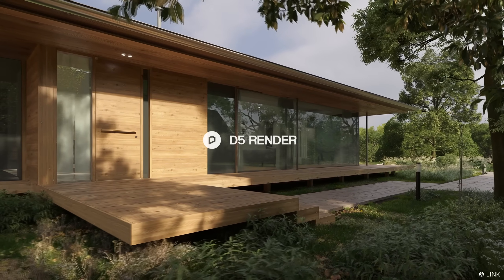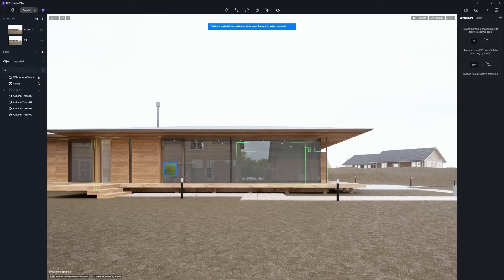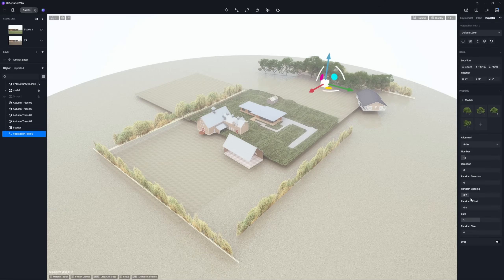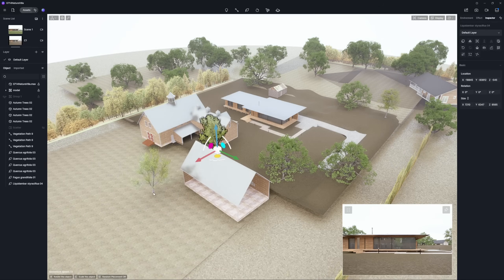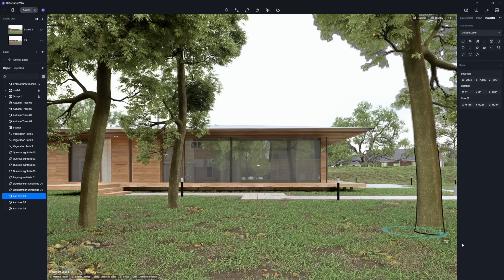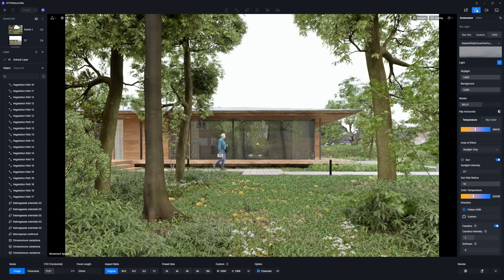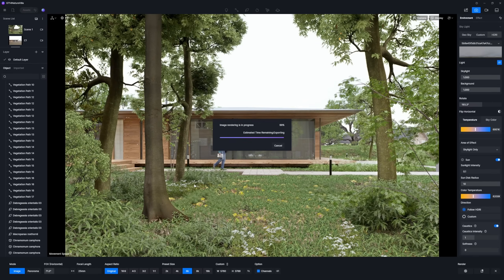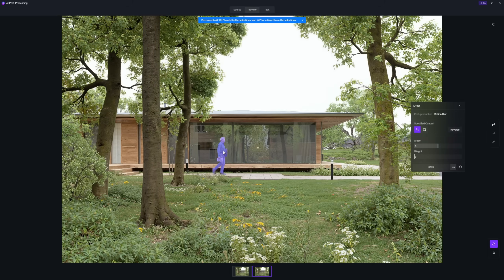Pro tips to render a forest cabin in 5 minutes | Landscape scatter, cloudy sky, realistic lawn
Visualization artist: LINK

In this video, we'll use D5 Render to quickly set up an outdoor scene.  You will learn how to set a cloudy environment, create realistic lawn, and vegetation setup for the background and foreground.